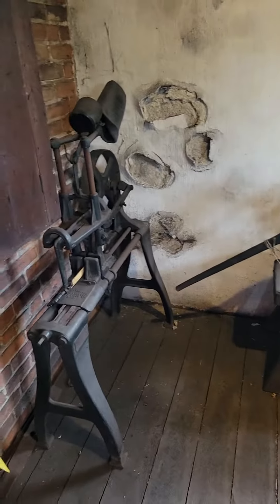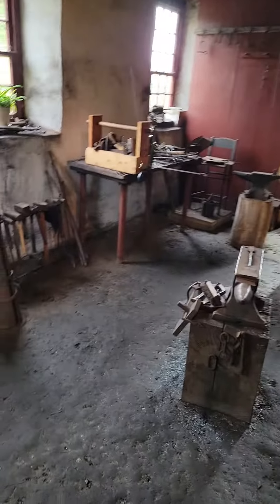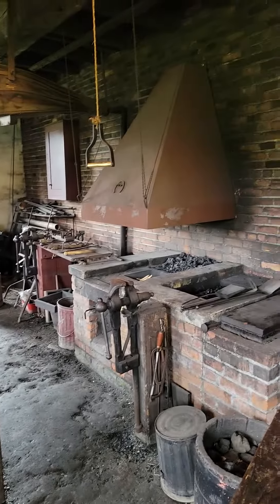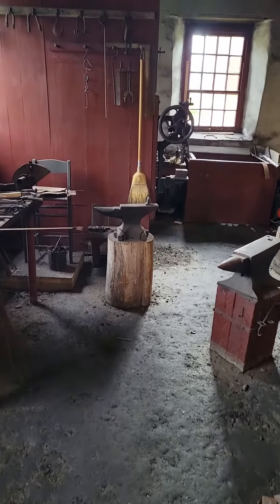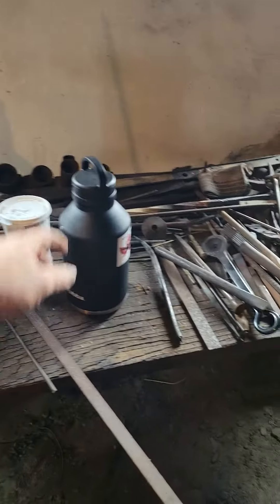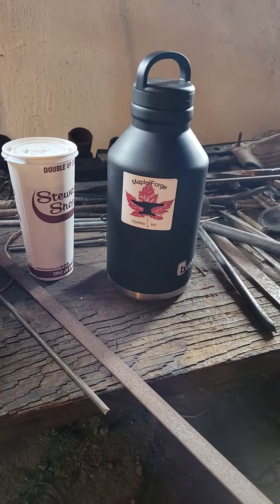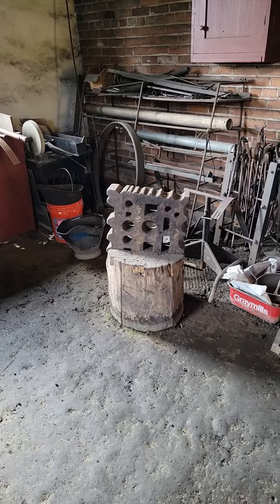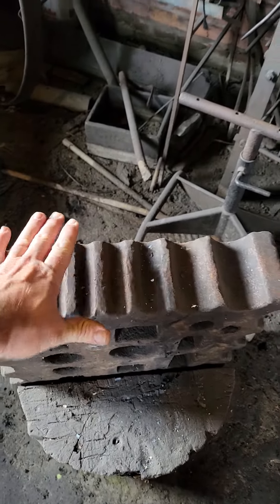tour of the blacksmith shop at hancock shaker village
tour of the blacksmith shop at hancock shaker village at hancock Massachusetts